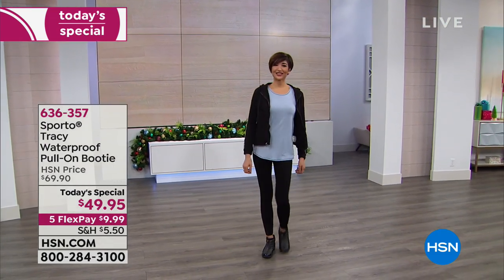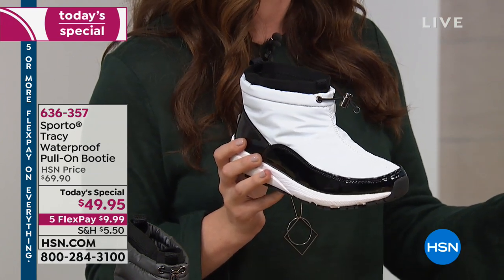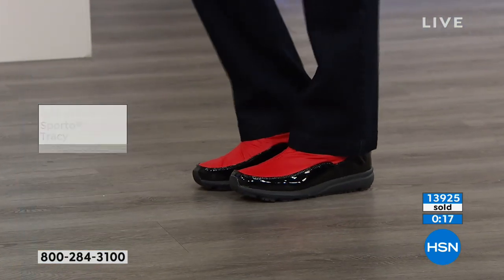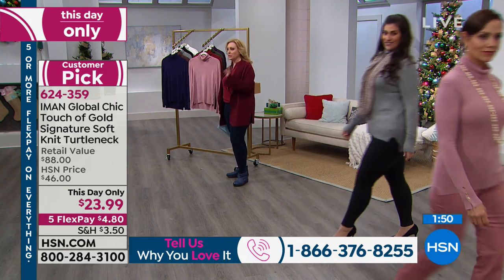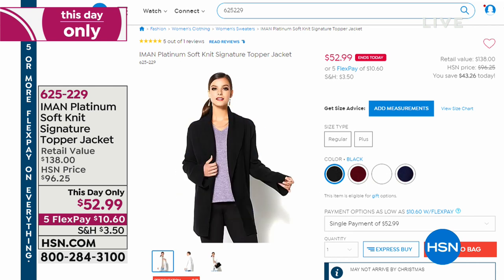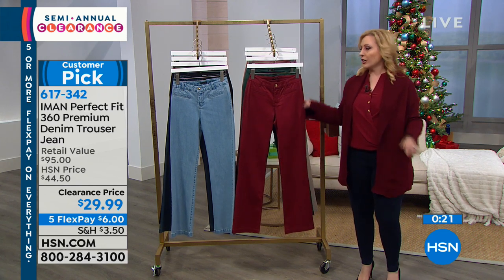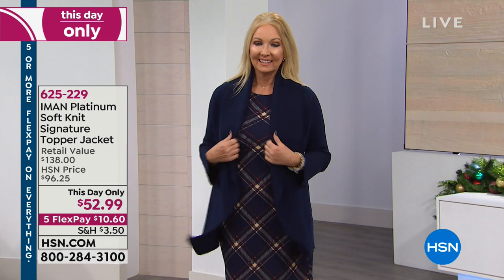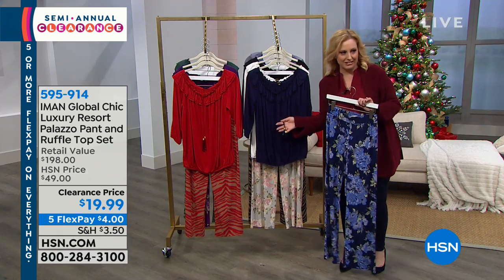HSN | Slinky Brand Fashion Clearance 12.22.2018 - 07 PM